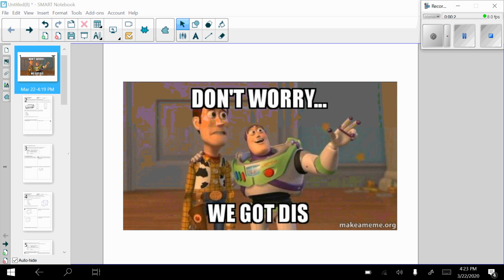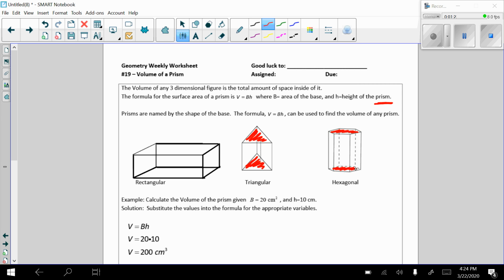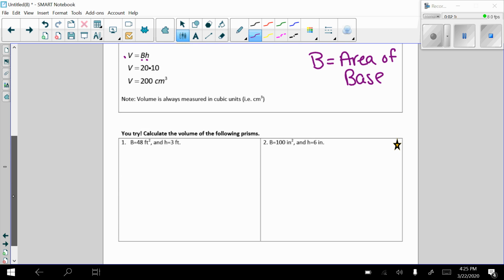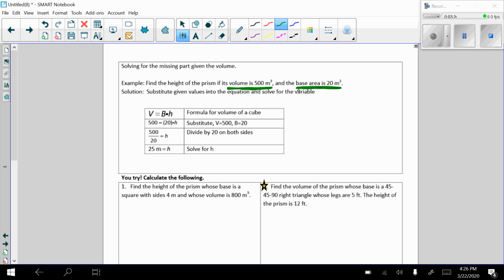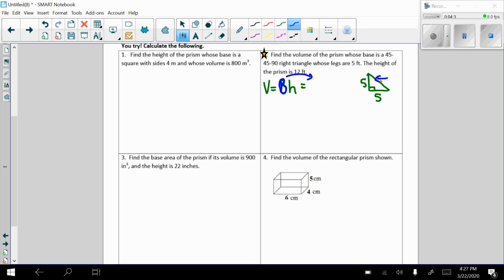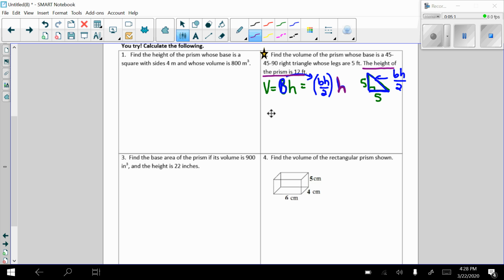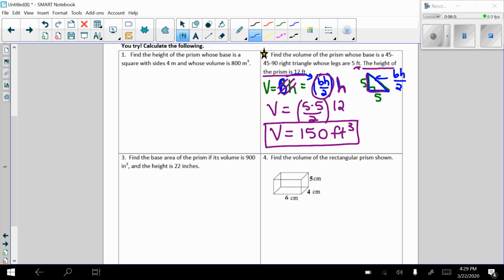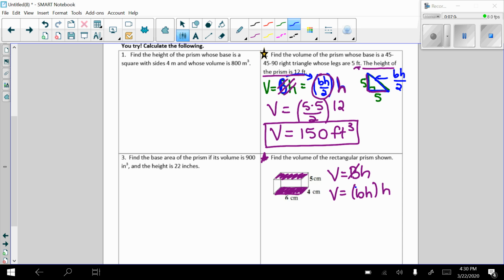Volume of any Prism